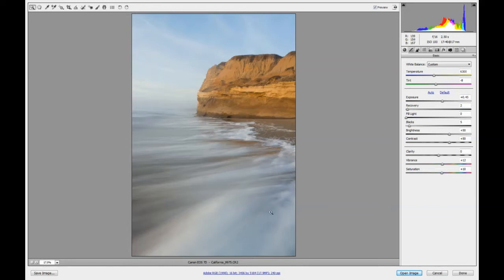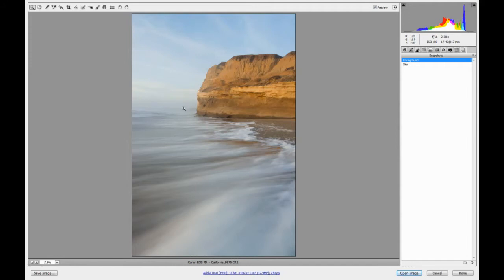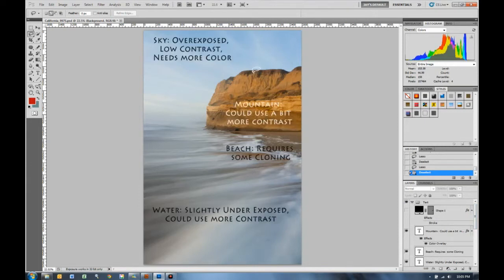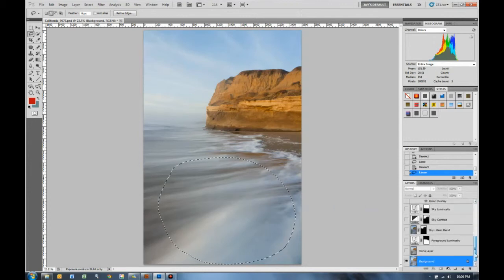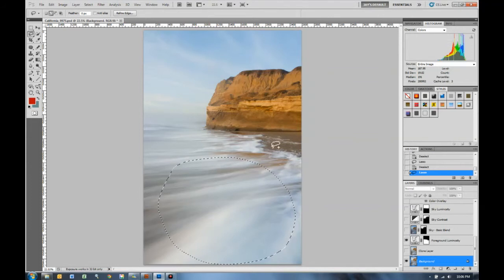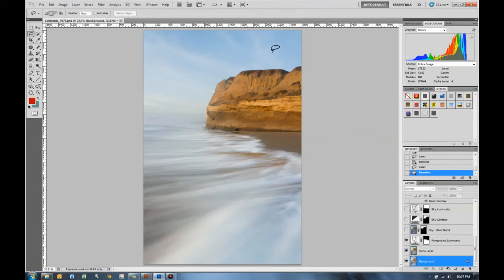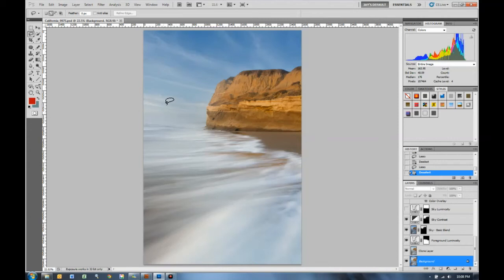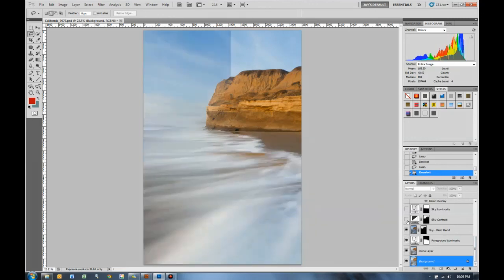Low Contrast Scene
Low contrast scenes use only a fraction of the dynamic range of a camera. Photoshop Layers and Masks are invaluable to process such images.